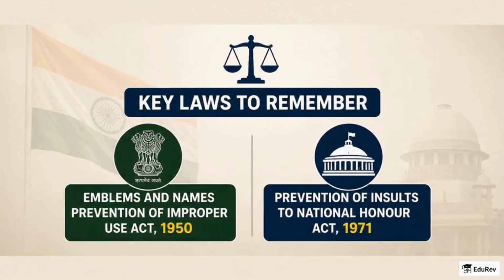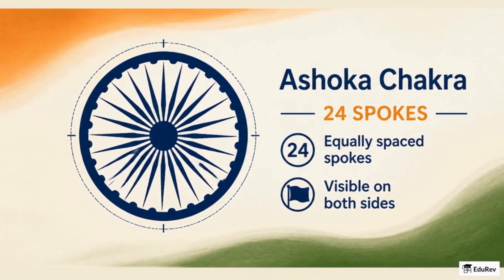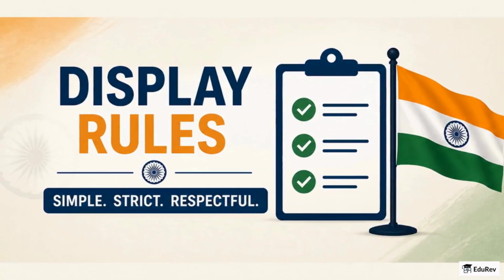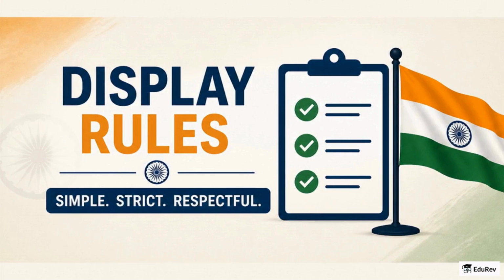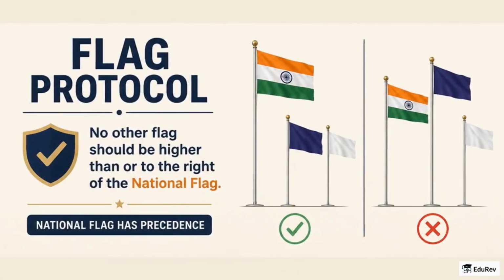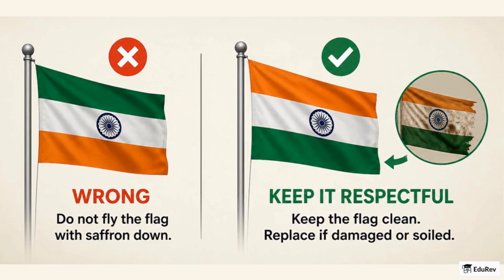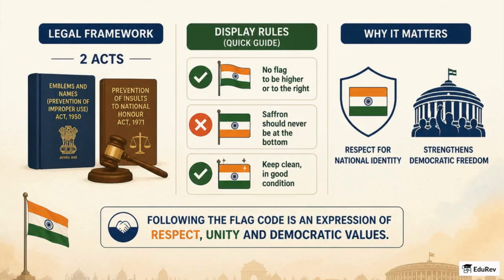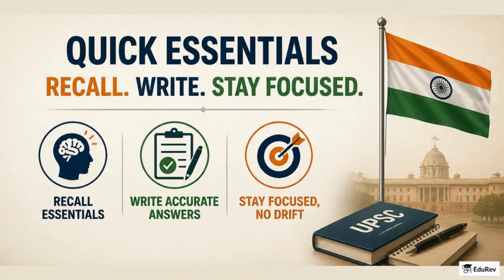Flag Code of India | Indian Polity for UPSC CSE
Welcome to Flag Code of India | Indian Polity for UPSC CSE.
In this video, learn the Flag Code of India with simple explanations, important provisions, and recent updates.
Understand the correct use of the National Flag, legal rules, constitutional relevance, and key UPSC concepts.
This lecture is useful for UPSC CSE Prelims, Mains, State PCS, SSC, and other competitive exams.